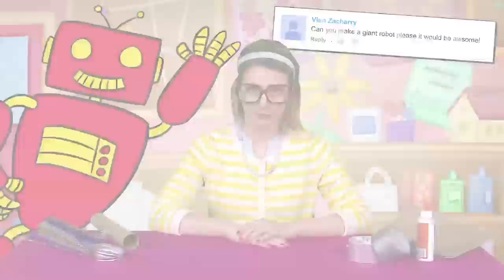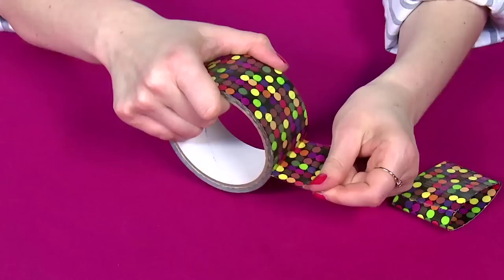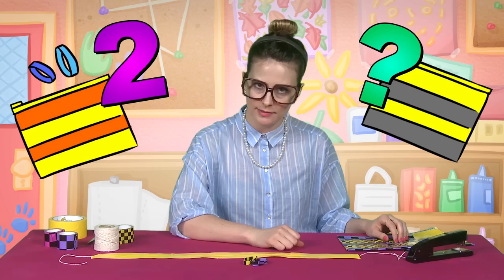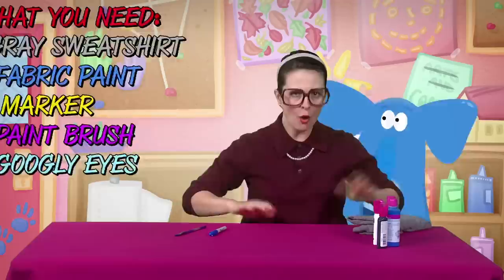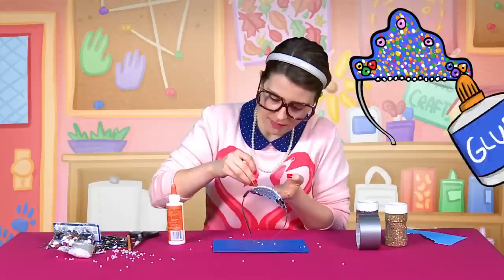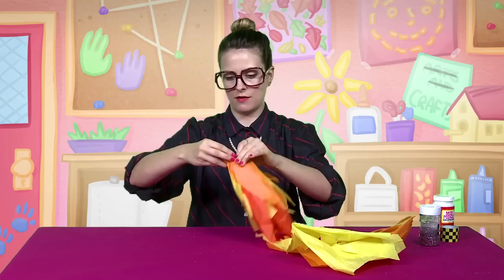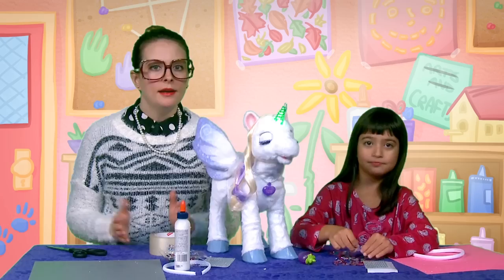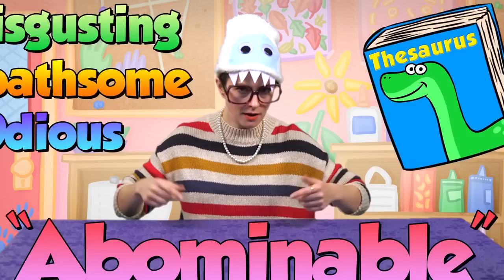Best Costume Crafts with Crafty Carol at Cool School! - Compilation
Do you love crafts, costumes, and playing dress up? Watch 49 minutes of costume inspired crafts with Crafty Carol.

Robot Mask! Crafts for Kids - w/ Crafty Carol at Cool School
How To: Duct Tape Bow | Crafts for Kids with Crafty Carol
Father's Day - Duct Tape Tool Belt Craft | A Cool School Kids Craft with Crafty Carol
DIY Minions Goggles - Minions Crafts | Cool School Crafts with Crafty Carol
Elephant Shirt DIY - Crafts for Kids w/ Crafty Carol - Cool School & DJC Kids
Cinderella Craft - How to Make a Princess Crown & Magic Wand - w/ Crafty Carol at Cool School
Superhero Jetpack Craft | Drew Pendous | A Cool School Craft with Crafty Carol
DIY Unicorn Headband Craft - FurReal Friends StarLily | A Cool School Craft with Crafty Carol
Yeti Hat aka Abominable Snowman Hat Craft | Arts and Crafts with Crafty Carol at Cool School

Cool School is a place for kids to learn, laugh, and sing. Cool School features classic children's stories, nursery rhymes, lullabies, fun kids songs, educational music, arts and crafts, history, science, math and more!